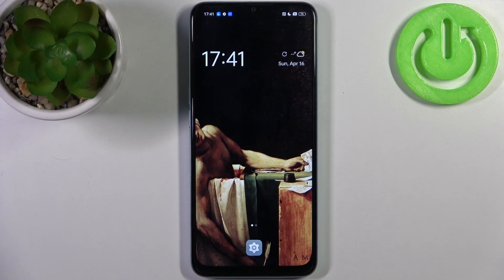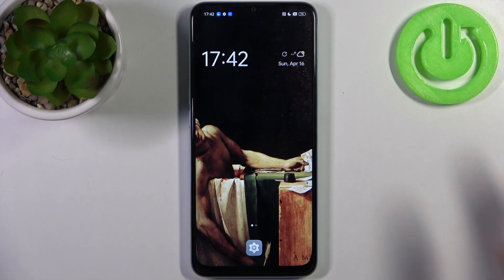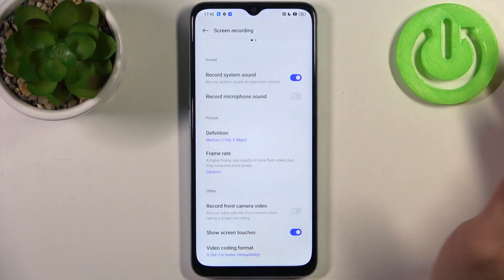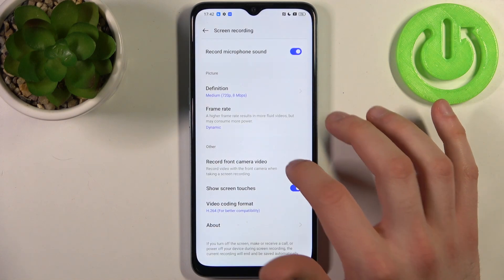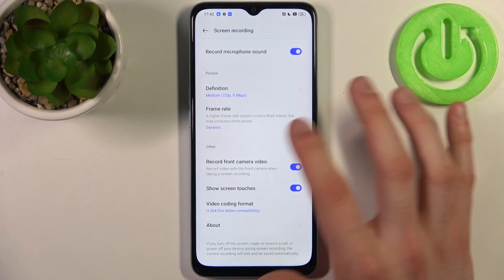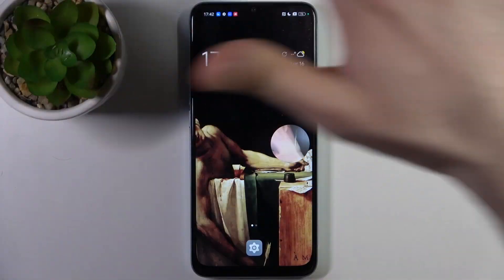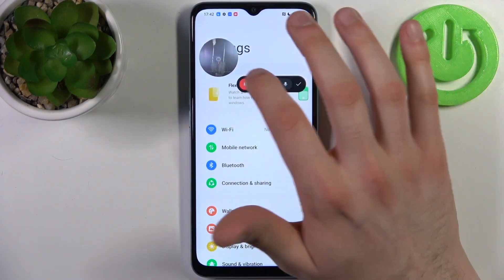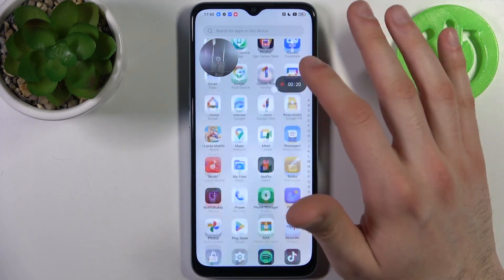How to Record Screen on OPPO A78 5G – Record Screen Actions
Hi there! Have you ever been wondering how you can record screen on your OPPO A78 5G? In today's video we're going to show you how you can record screen on your OPPO A78 5G just in a couple of simple steps. With this feature you can record videos of contents on yours OPPO A78 5G screen, and then send it to someone for example. So if you wish to learn how you can record screen on your OPPO A78 5G, all you need to do is just watch this short video to the end, follow the instructions provided by our specialist and try to perform this operation yourself on your OPPO A78 5G.

How to Record Screen in OPPO A78 5G? How to Save Screen in OPPO A78 5G? How to Share Display in OPPO A78 5G? How to Capture Screen Action in OPPO A78 5G? How to record display in OPPO A78 5G?